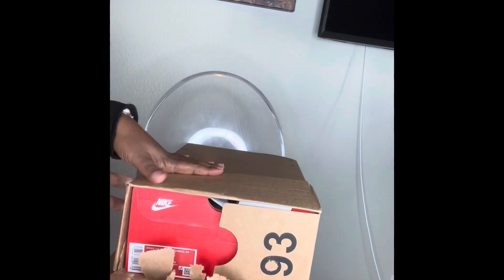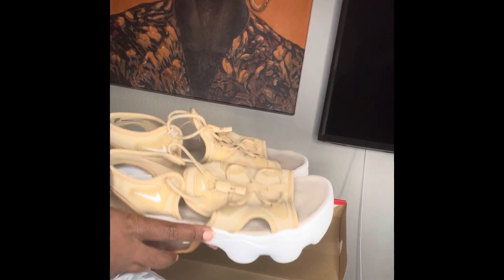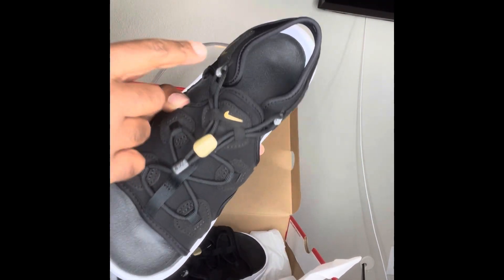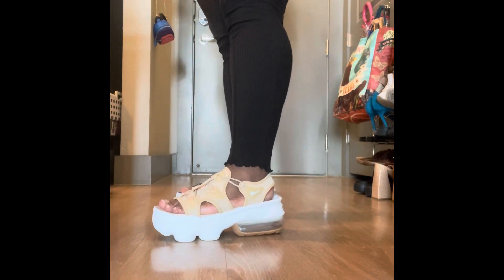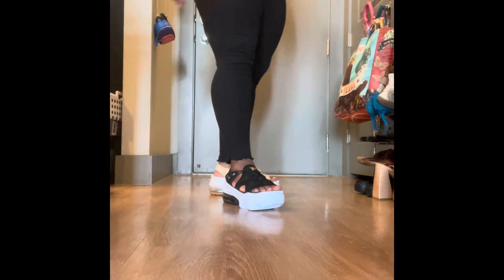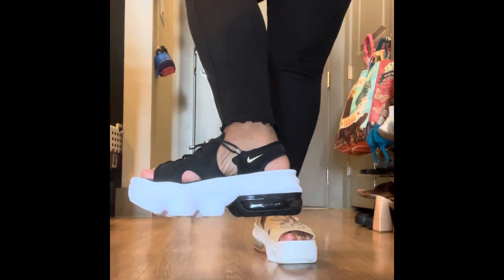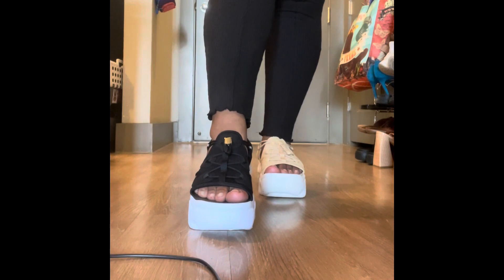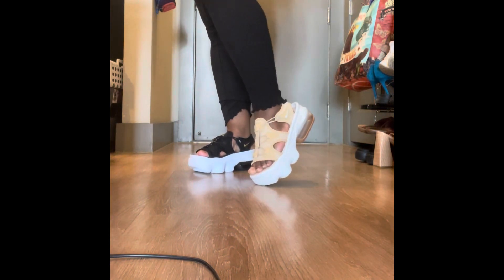Nike Air Max KoKo | Unboxing & Review | 2 color ways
Nike Air Max Koko unboxing & try on. I had been wanting these Nike sandals for a couple years, but I wasn’t sure about the sizing. In this video I’ll let you know if you should size up in the Air Max Koko, plus whether or not they’re a good value.